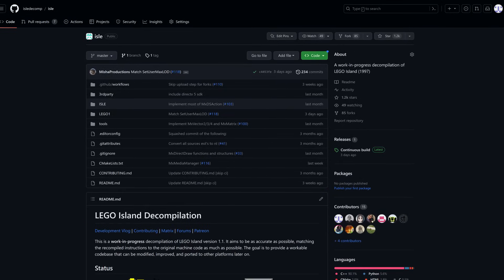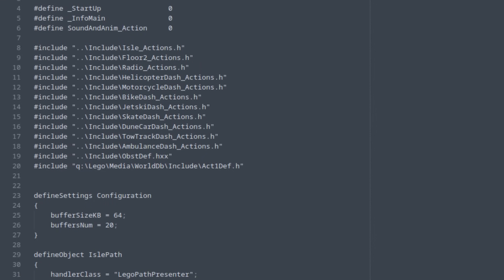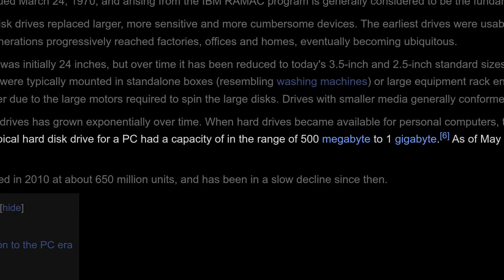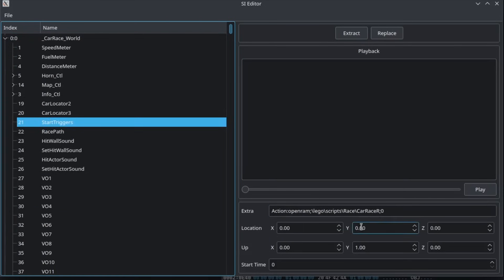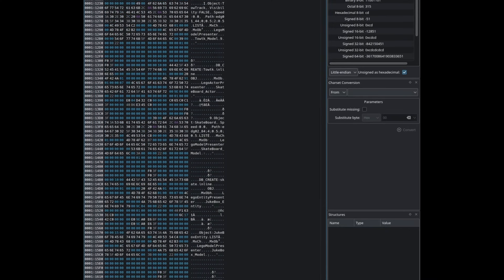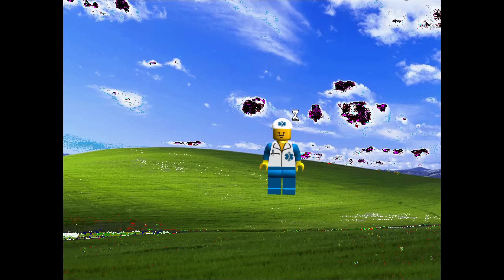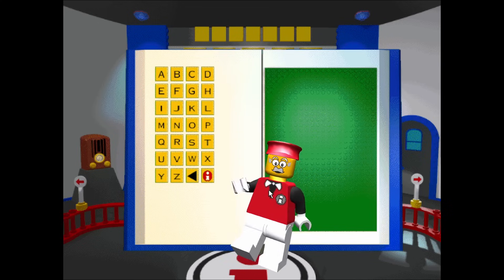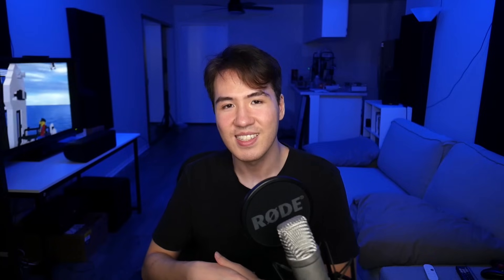How EXACTLY do LEGO Island's assets work? (LEGO Island Decompilation - Part 2)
SI? more like SIGH

▶Features the following videos

INFOMAIN HD render by:  @Ramen2X